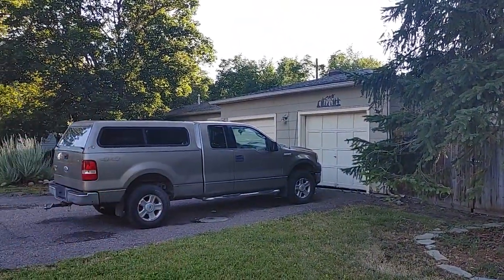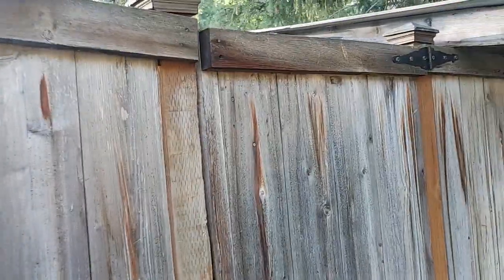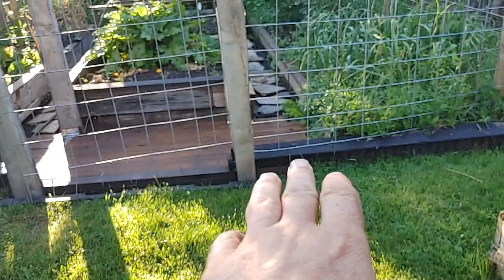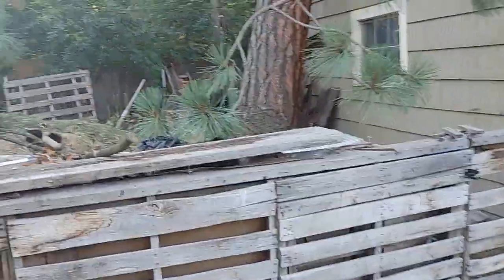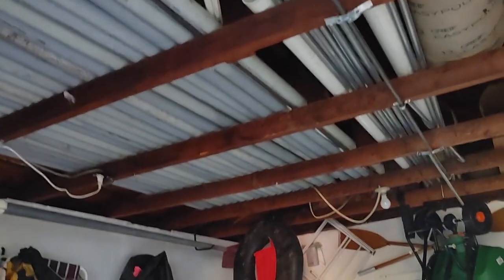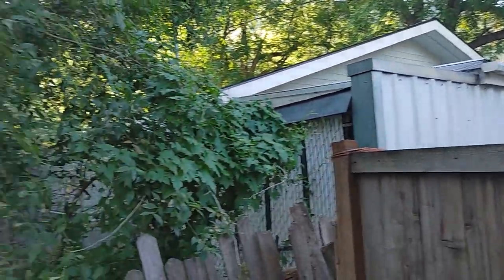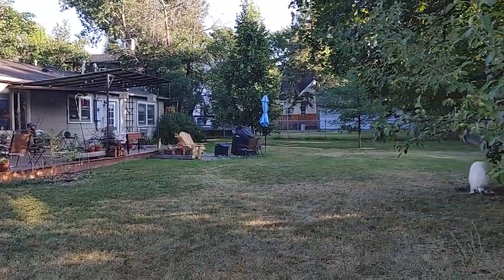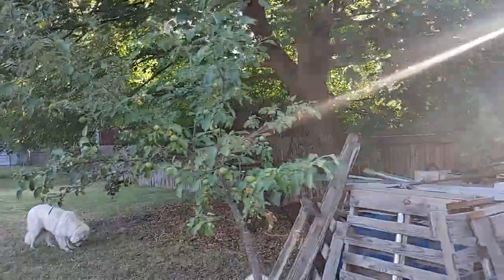$100,000 Missoula Ave 2 of 2